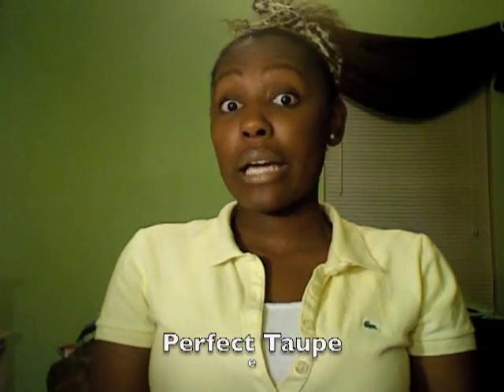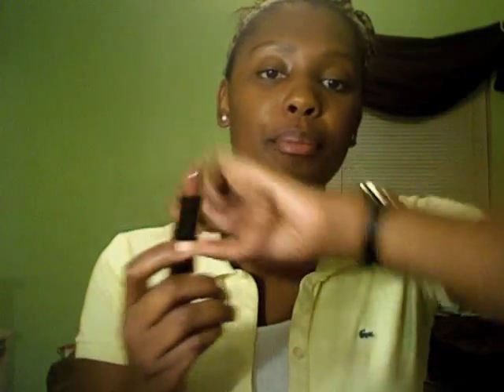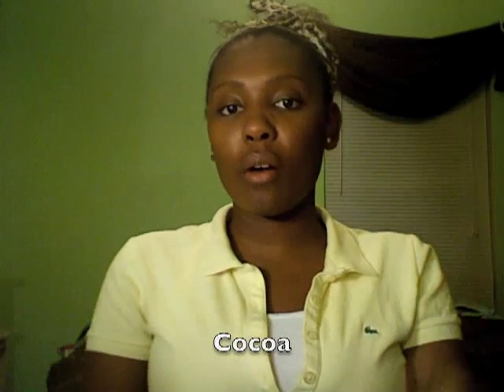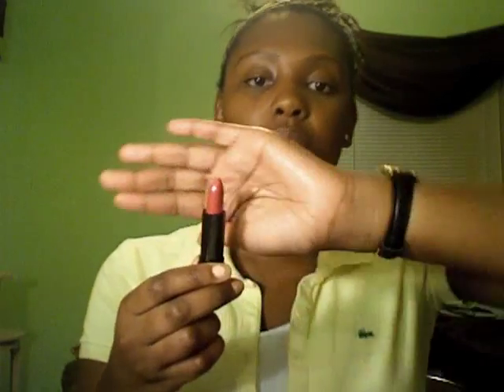NYX Round Lipstick Swatches and Review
Here are swatches of the following NYX Lipsticks:

Watermelon
B52
Iris
Perfect Taupe
Brown Sugar
Heredes
Cocoa
Java
Hermes
Paris
Gardenia

Photos will be up on my blog!!

Muah! Keo